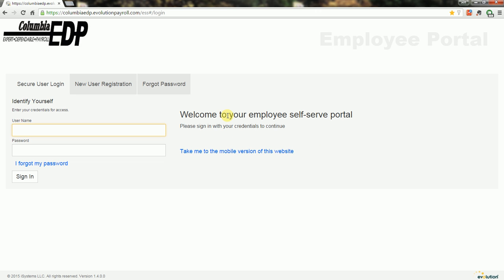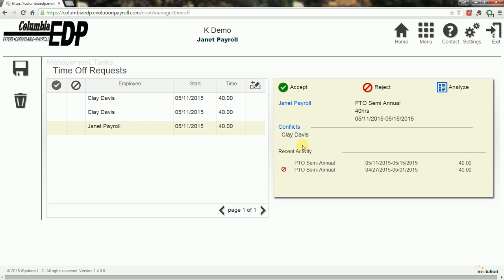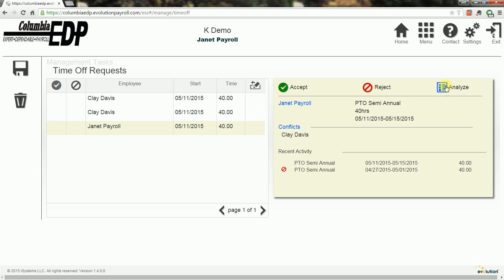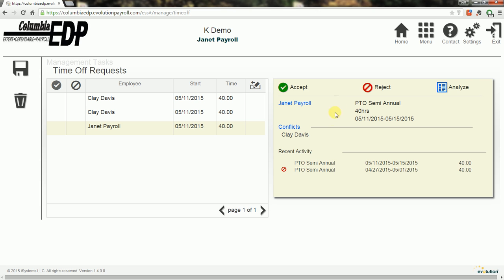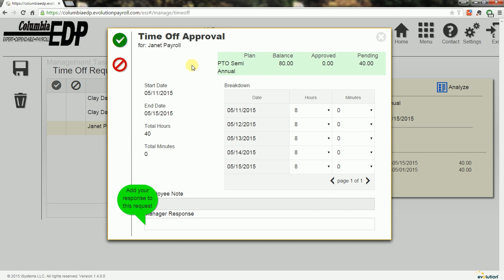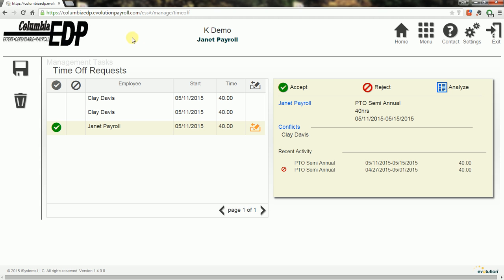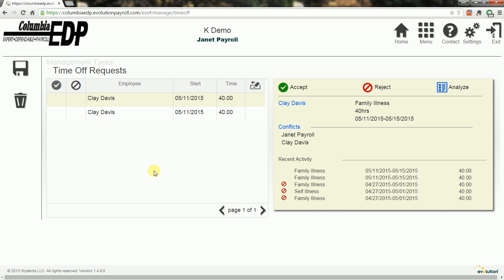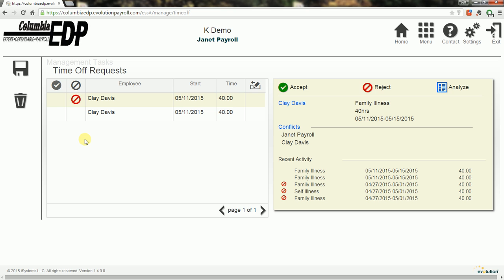ESS Time Off Request Approval and Denial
Approve or Deny Time Off Requests through the Employee Self Serve (ESS) Portal.